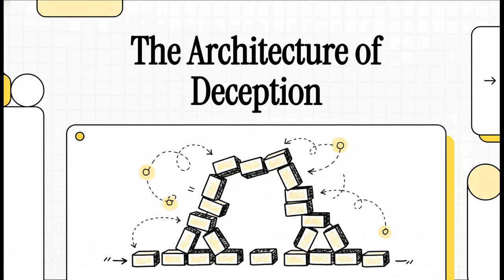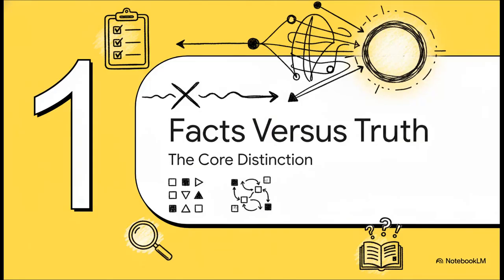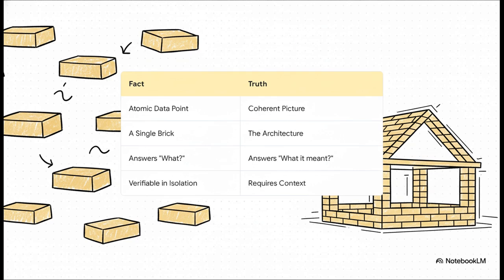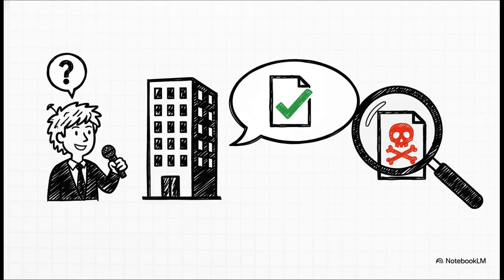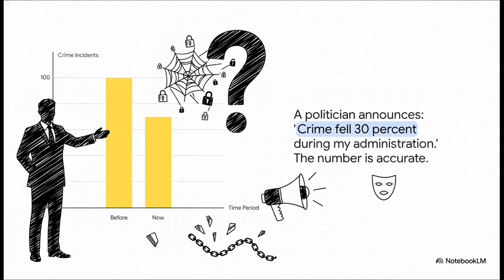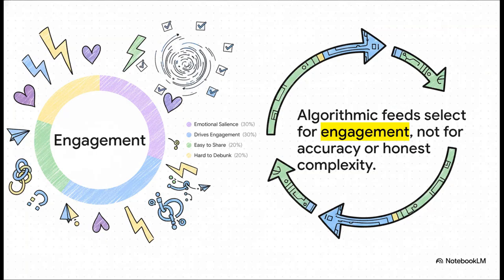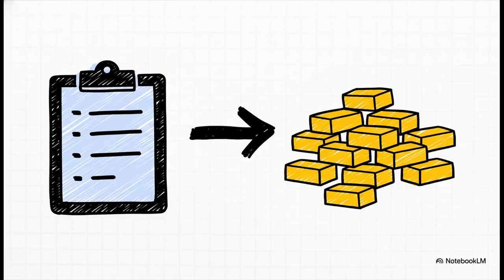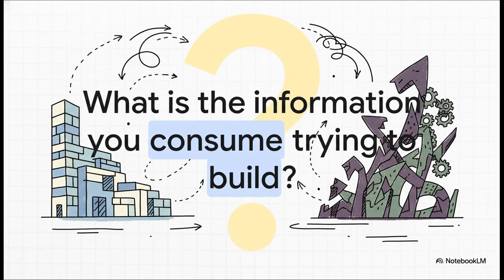The Architecture of Deception: Facts ≠ Truth